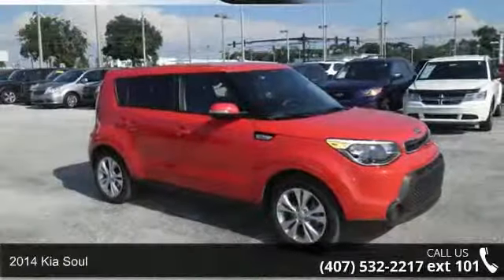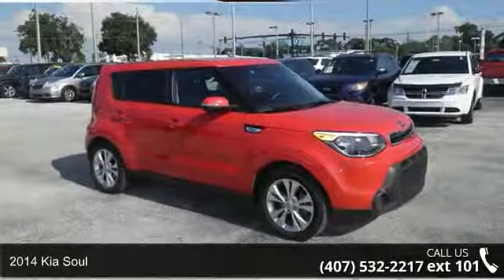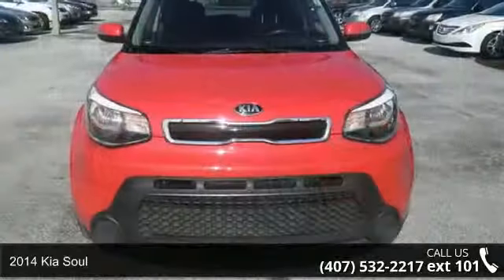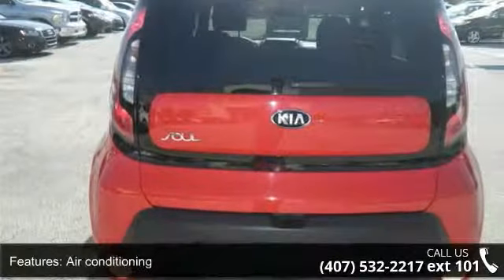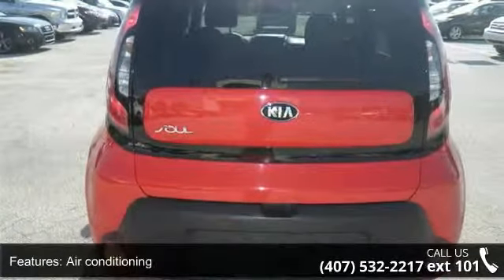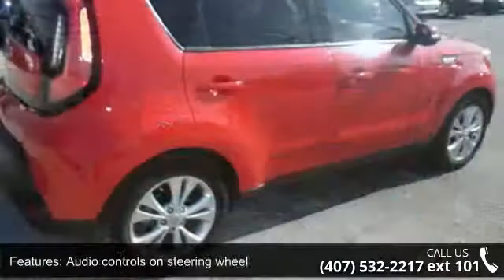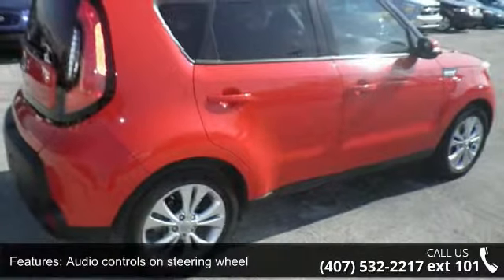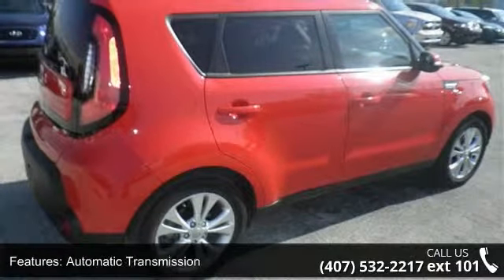2014 Kia Soul - Orlando KIA West - Orlando, FL 32808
KIA CERTIFIED **10yr/100K Mile Warranty**, One Owner, Clean AUTOCHECK no Accidents, Full Safety Inspection, FAST SERVICE, and Automatic Transmission. Thank you for taking the time to look at this terrific-looking 2014 Kia Soul. This fantastic Kia is one of the most sought after used vehicles on the market because it NEVER lets owners down.